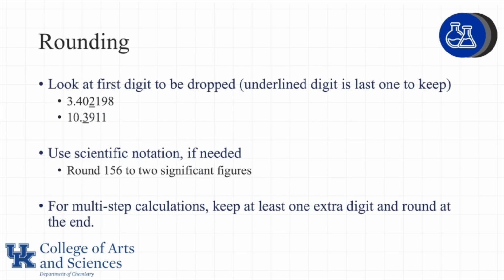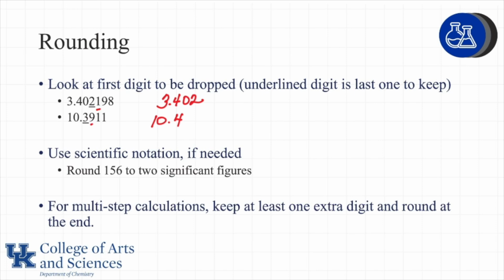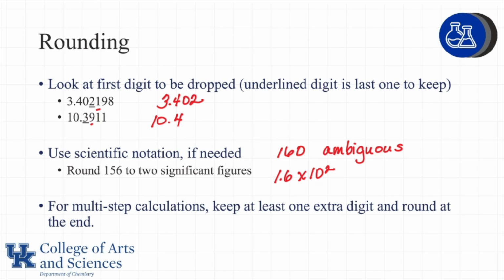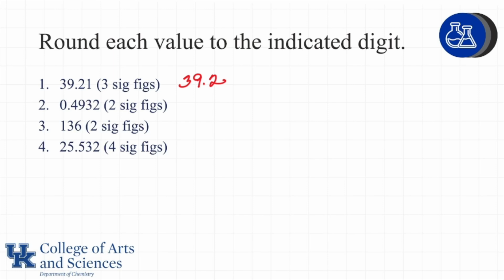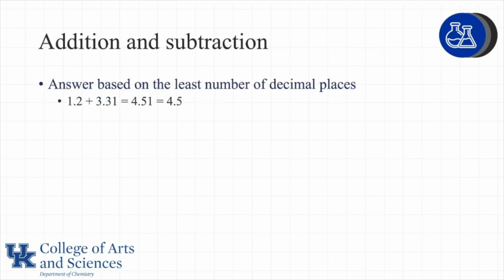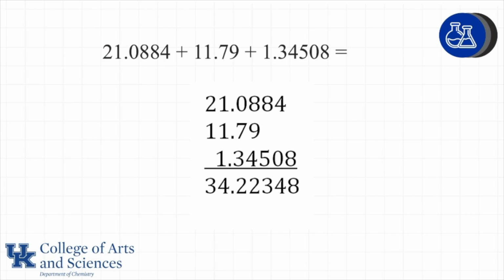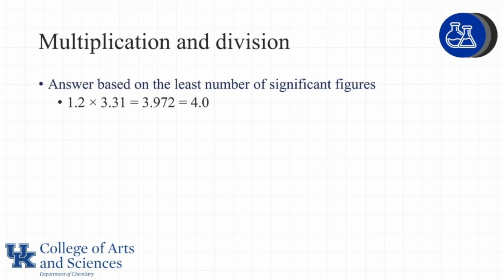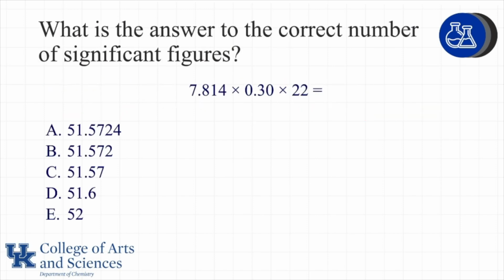7b Sig figs in calculations